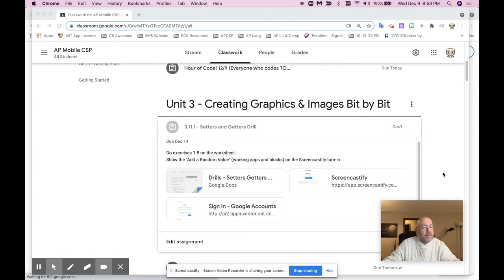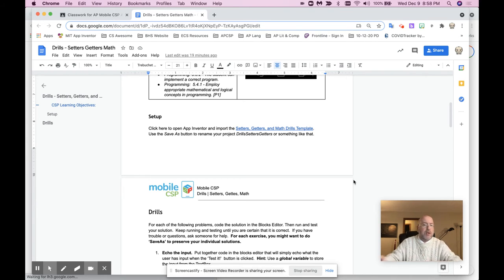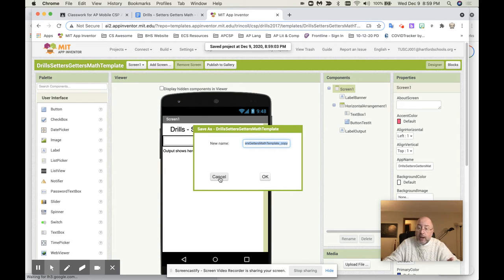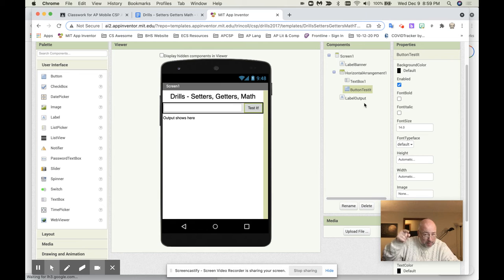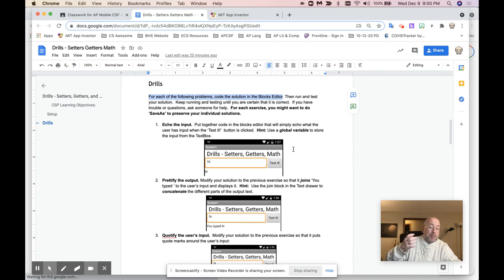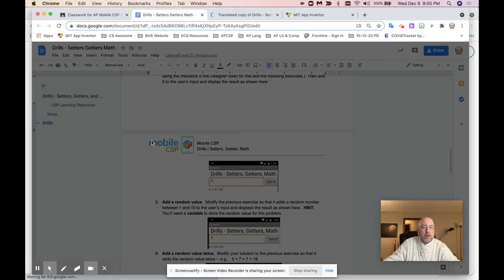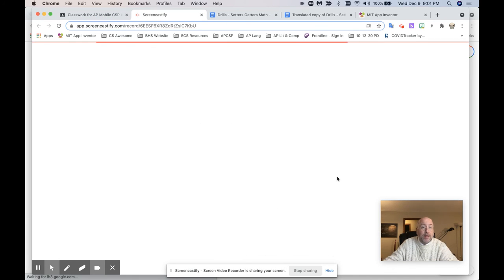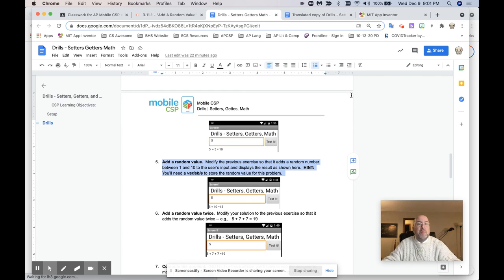3.11.1 Setters-Getters Drills Overview